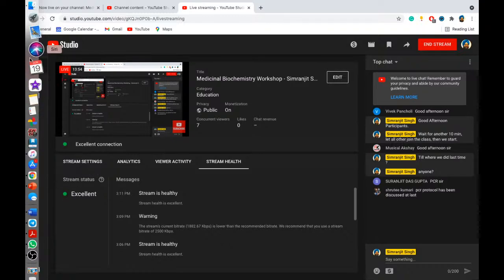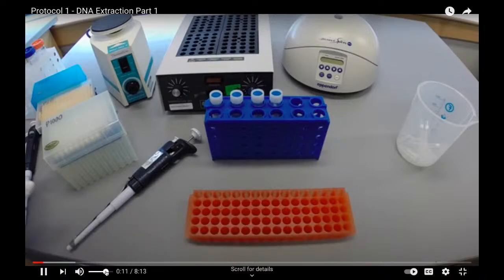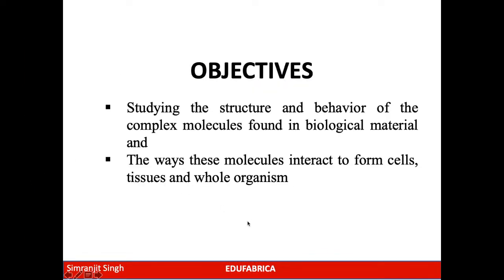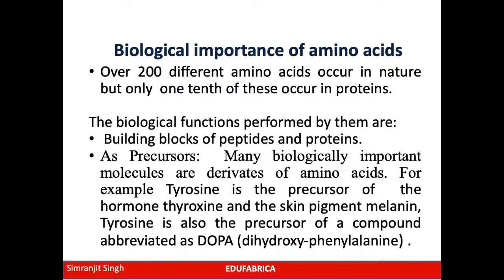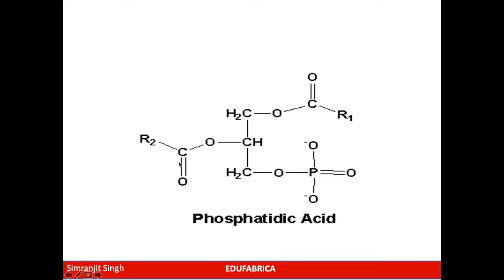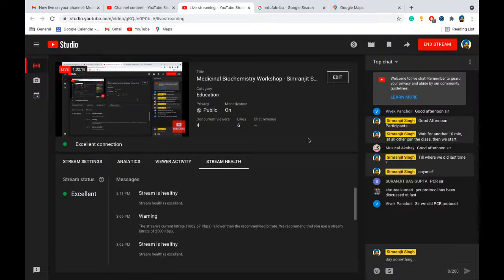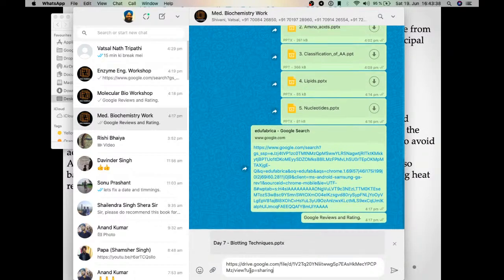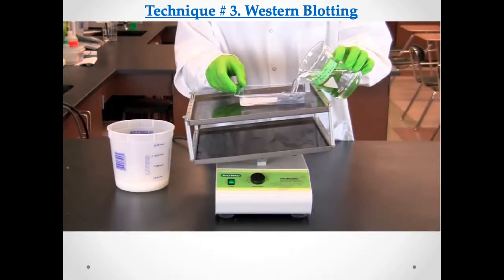Medicinal Biochemistry Workshop - Part -2 - Simranjit Singh -19th June 2021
PCR, DNA ISOLATION, DNA REPAIR, CENTRAL DOGMA